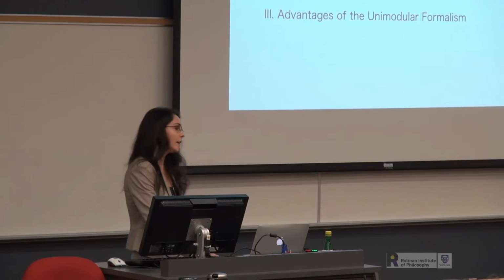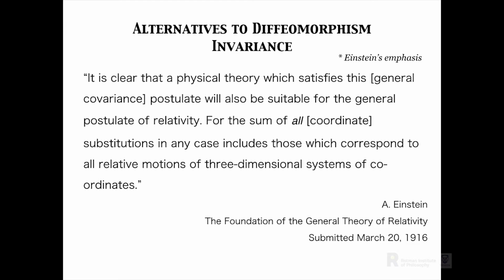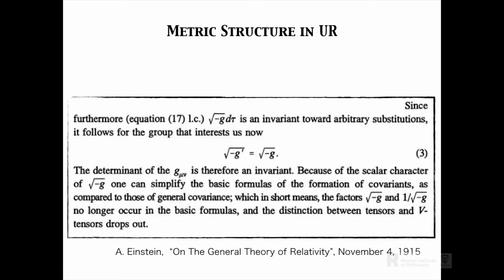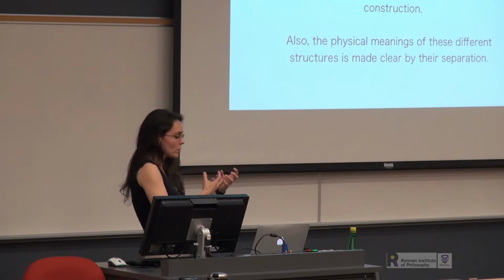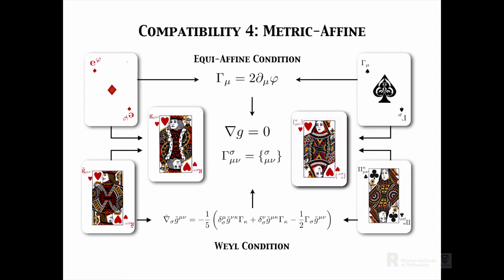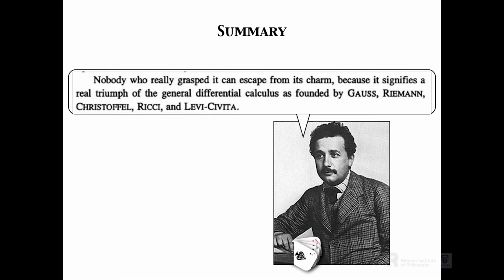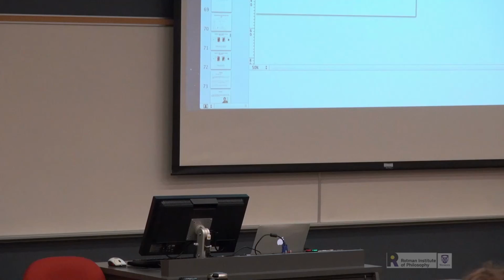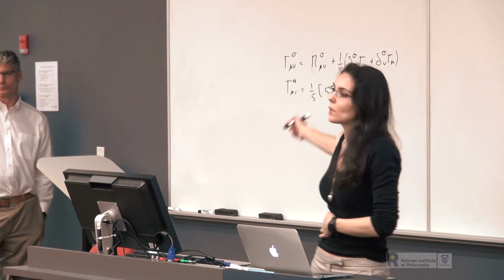Kaća Bradonjić: Less is More: The Advantages of Unimodular Invariance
At the Annual Philosophy of Physics Conference, Gravity and Geometry: Centenary Perspectives on General Relativity,  Kaća Bradonjić presented this lecture, entitled, "Less is More: The Advantages of Unimodular Invariance". Participants presented physical, philosophical, and historical reflections on Einstein’s theory of gravity and space-time geometry, its development over the past century, and its future prospects.